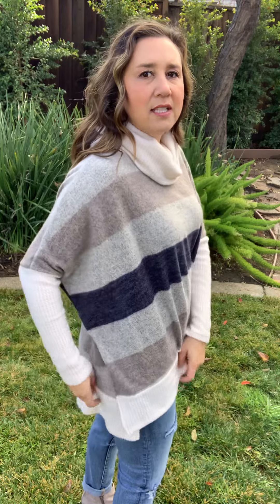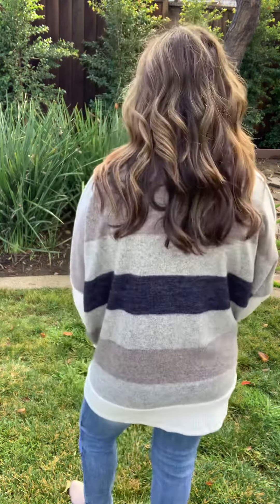Artic Chill Sweater In Navy Stripes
So perfectly cozy and warm, this tunic length sweater will help you fend off that brisk chill in the air. Pair it with your favorite skinny jeans or leggings, we love the length on this one and the oversized fit.
95% Polyester 5% Spandex
Soft, cozy fabric
Cowl neck, boxy, oversized fit
Side slit
Contrasting trim on arm and bottom and neck
Great stretch
Fits relaxed and oversized, you can size down